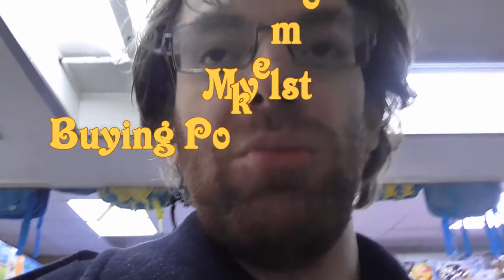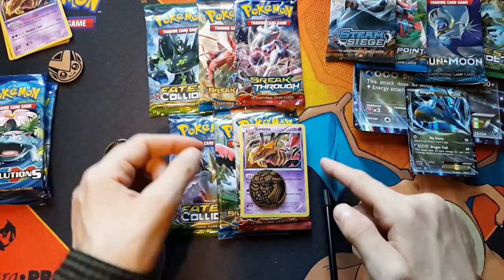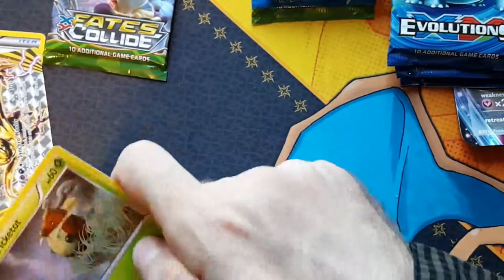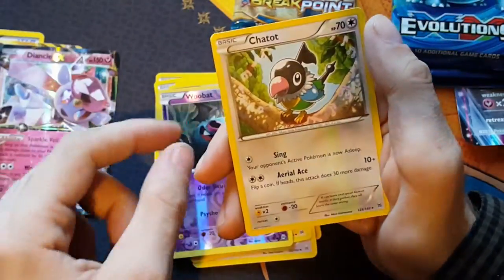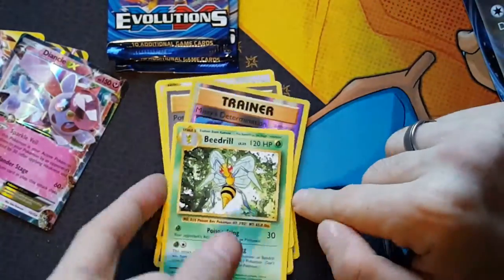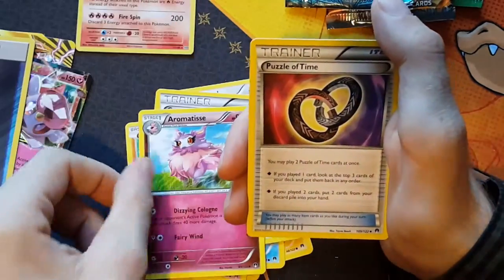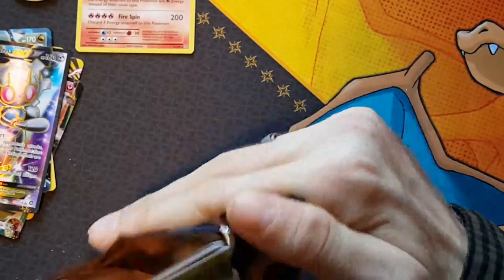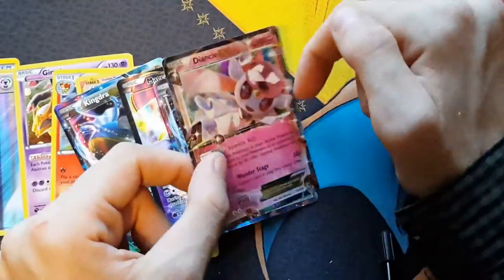My 1st Buying Pokemon Cards Vlog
Hey all. In this video i will be doing my 1st Buying Pokemon vlog. Let me know what you think of it and if you want to see me do more of these.

All donations will go towards improving the channel and bring you more videos & Giveaways.